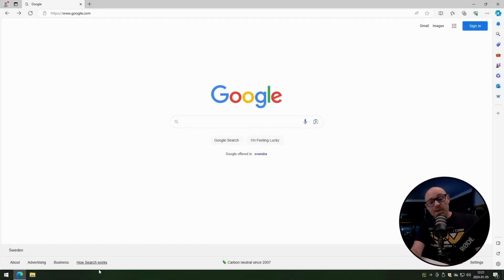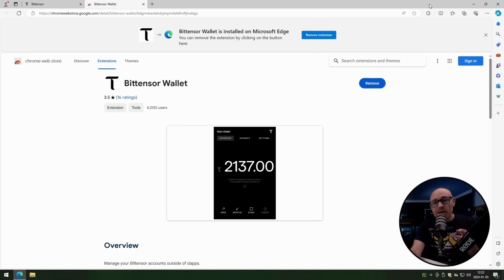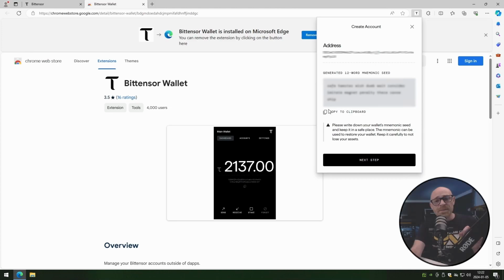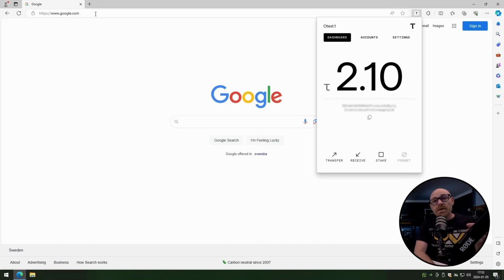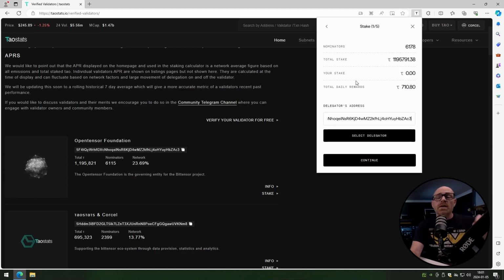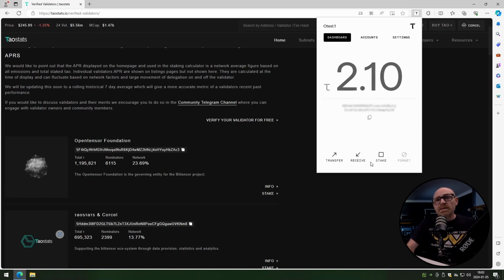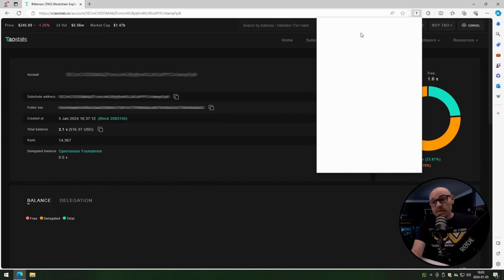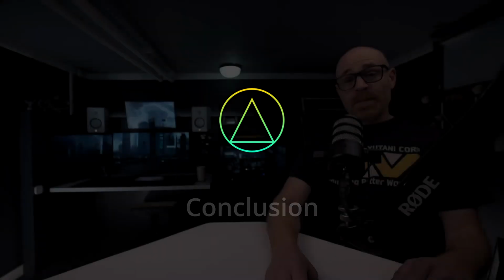Bittensor Wallet Chrome Extension Tutorial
Chapters:
00:00 - Start
00:22 - Install Bittensor Chrome Extension
02:13 - Staking
04:25 - Unstaking
05:23 - Conclusion